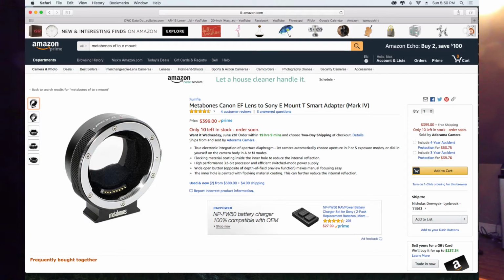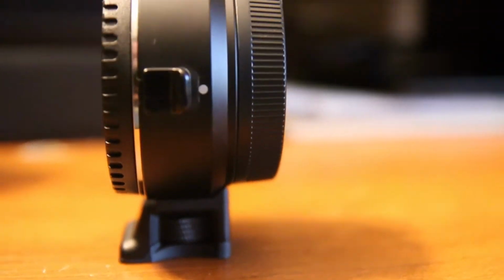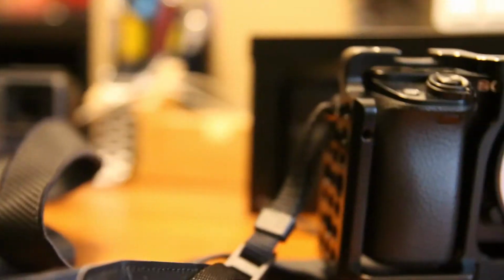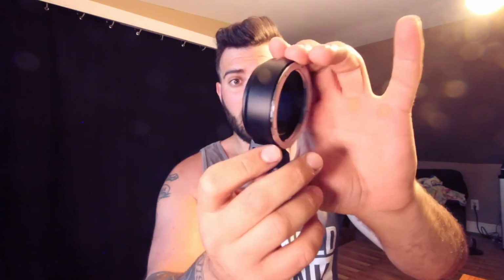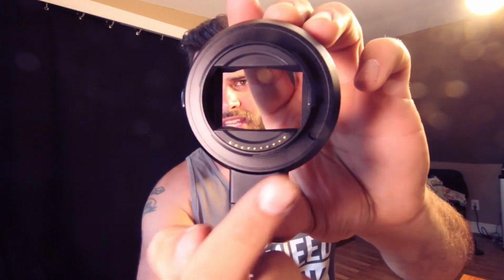The Best AFFORDABLE Sony Lens Adapter